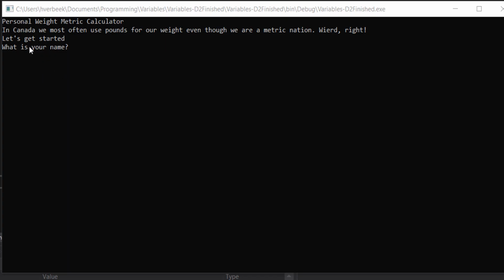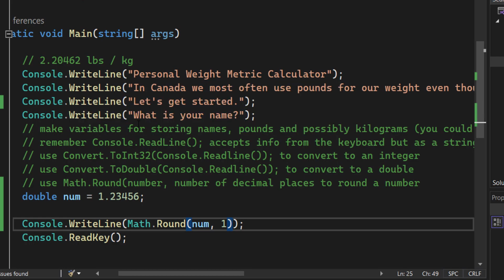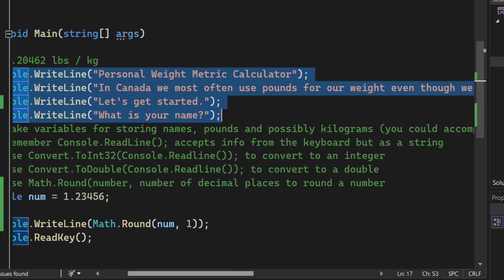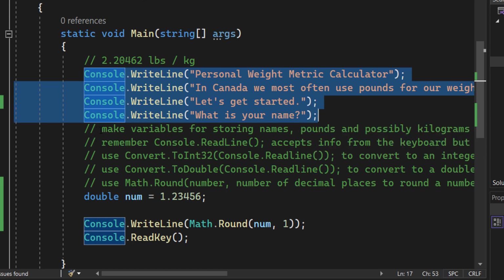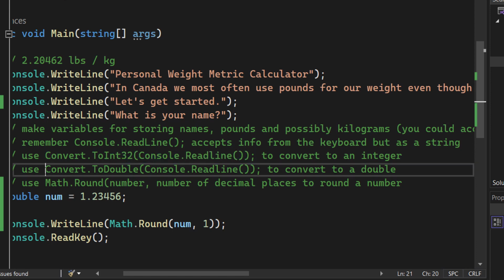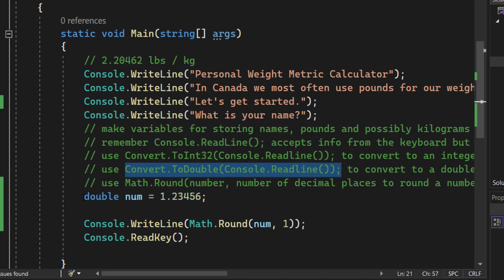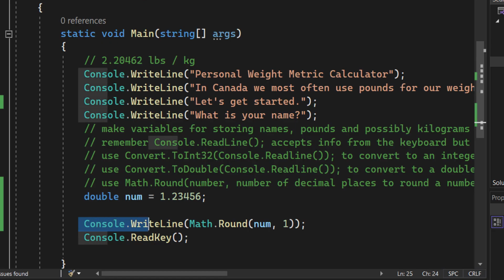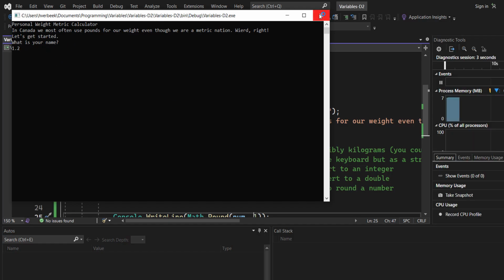C# Variables D2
Variables challenges that include variable declaration. Output while referencing variables. Some very simple calculations. Inputting data from the keyboard and using the convert class to match the declaration type of the variable.